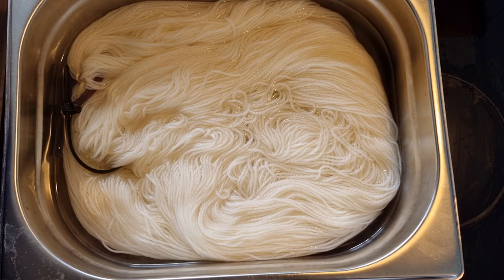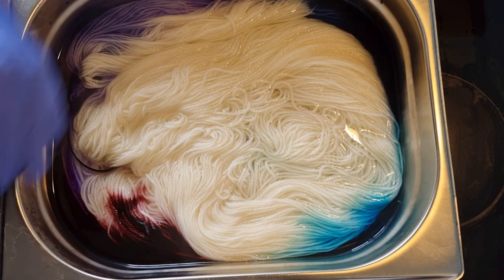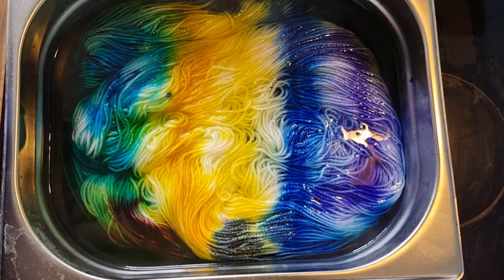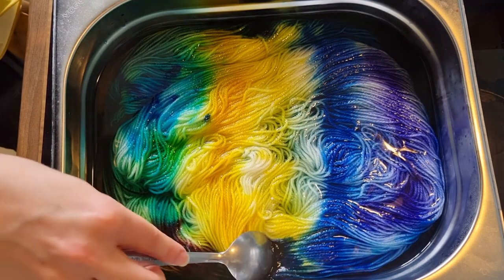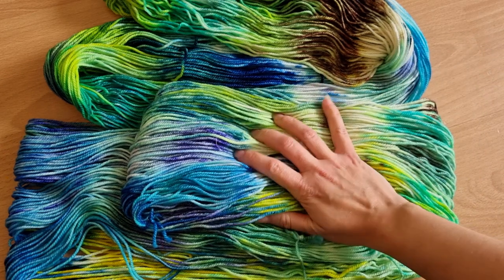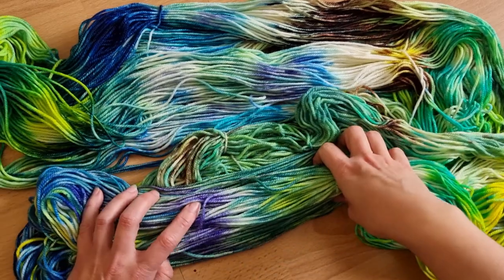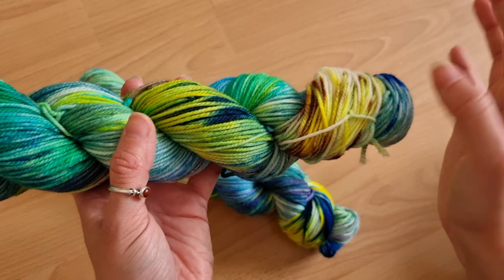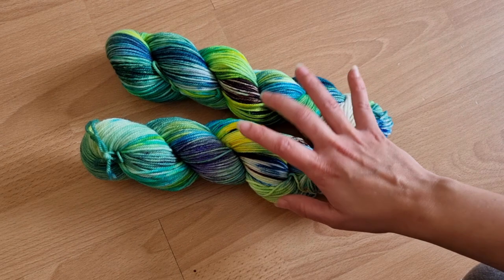Dye with me - Eps 58 Yarn Dying | Hand dyeing yarn | Indie Dyer | Hand Dyed Yarn | Fibre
Please note: I always use protective gear when I use my powdered dyes and I never use equipment that I use for dyeing yarn to cook food in, everything from the spoons to the catering pans and the pots are solely designated for dyeing and are kept separate. Always be safe!

It is time to use up some left over dye! Pop it all in the pot and hope that it is not a crazy muddy mess!